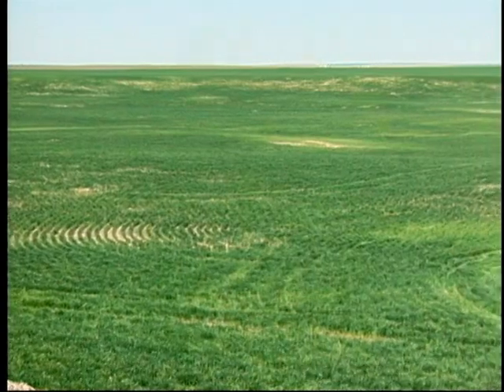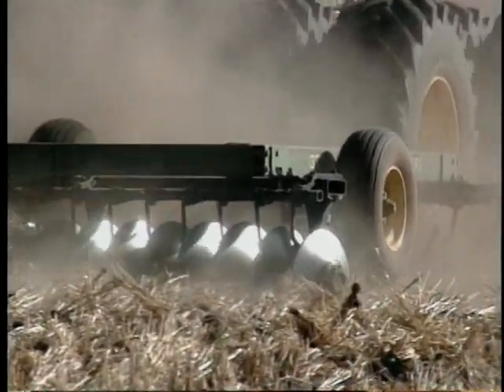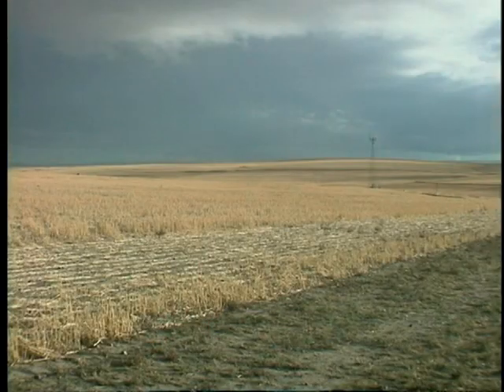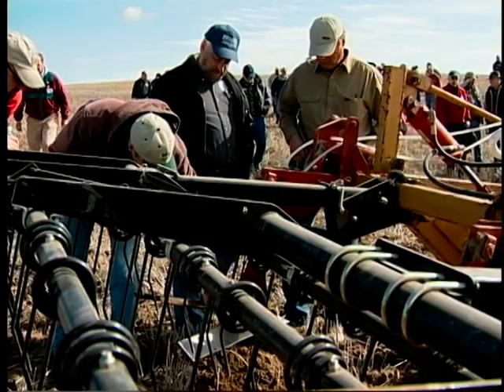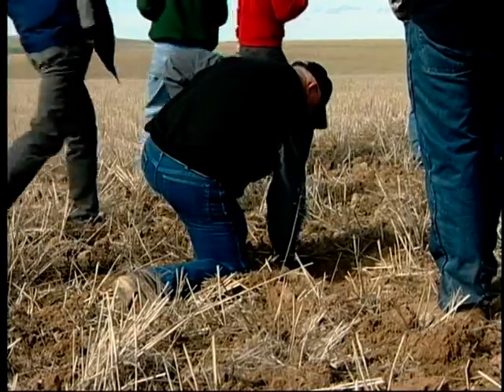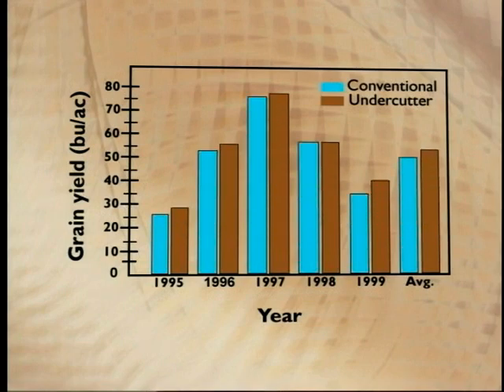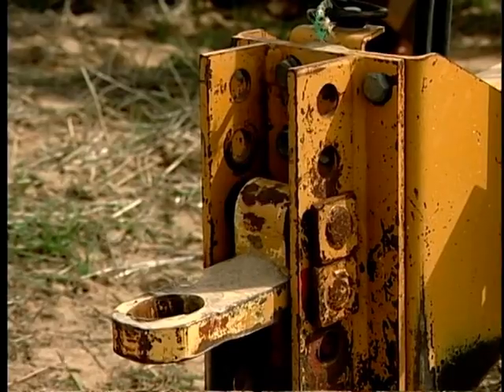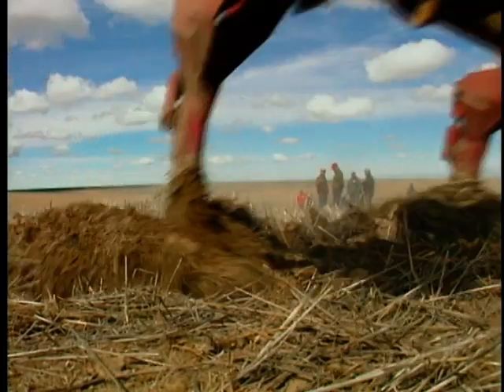The Undercutter Method for Winter Wheat-Summer Fallow Farming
A DVD which covers farming systems in the 3.5 million dryland acres in Washington and Oregon that receive less than 12 inches of precipitation per year. The program explains the current cropping systems, some of the problem areas, and some innovative solutions developed by farmers and researchers, with the goal to give an understanding of new tillage systems to farmers in the area. Specific attention will be given to the research and farmer results with the undercutter method.